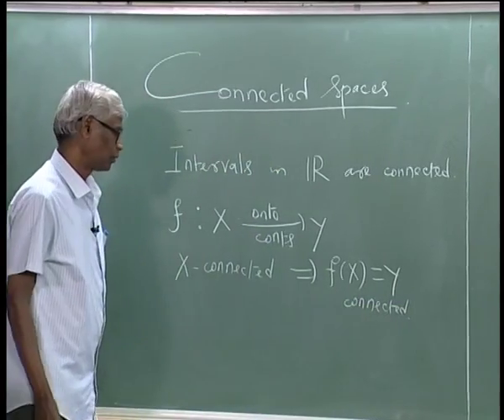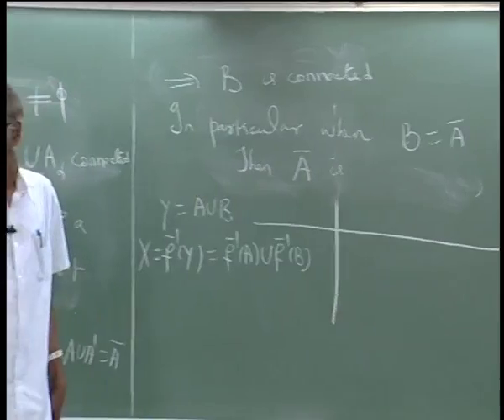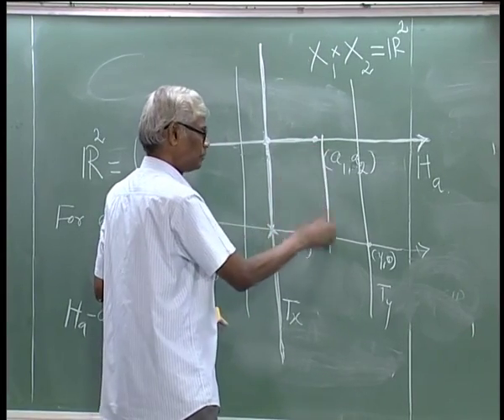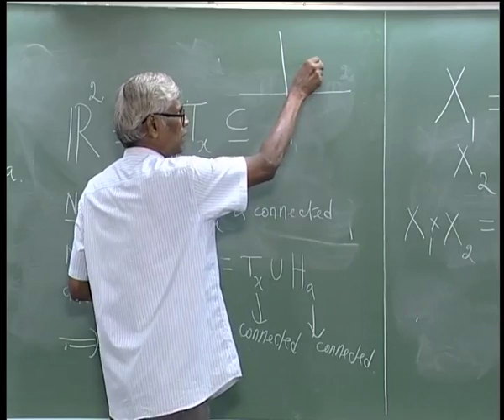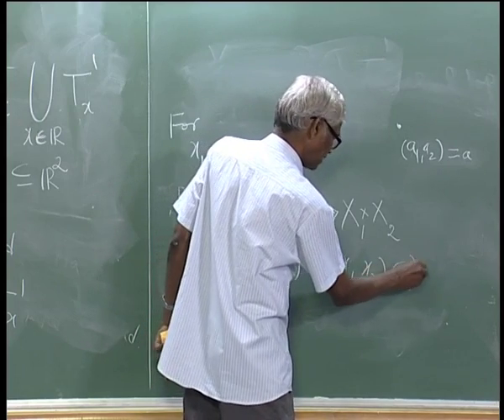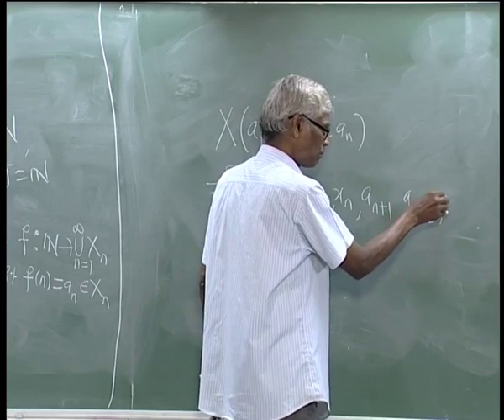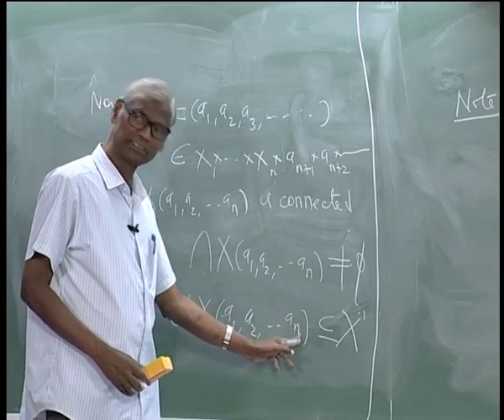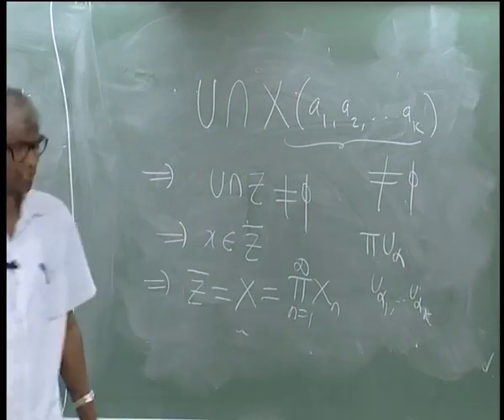Product of Connected Spaces - Chapter3videoLec-11